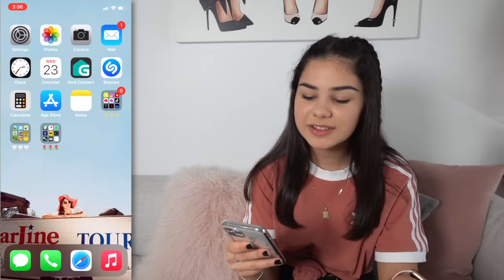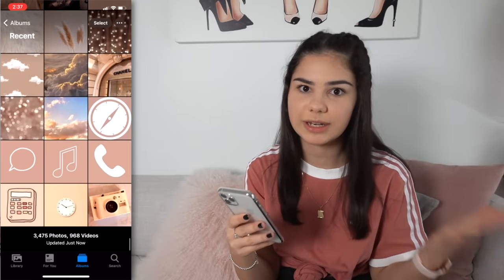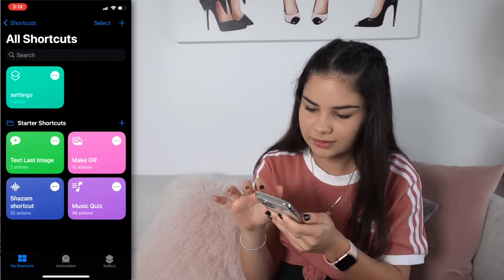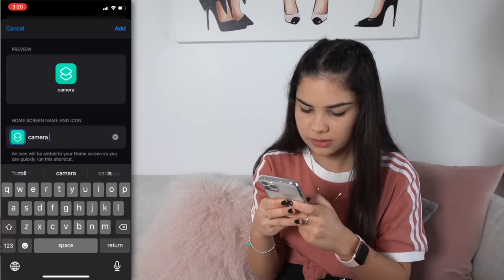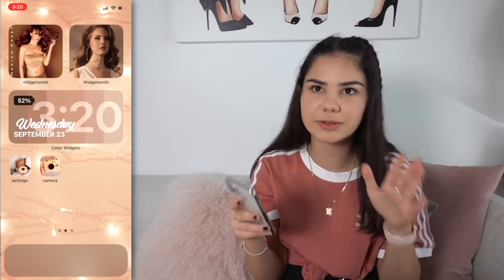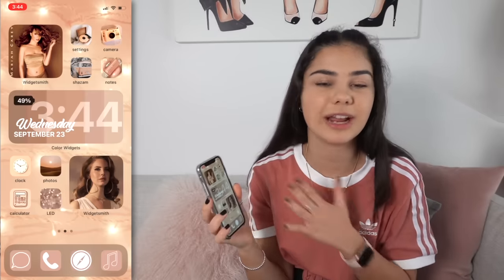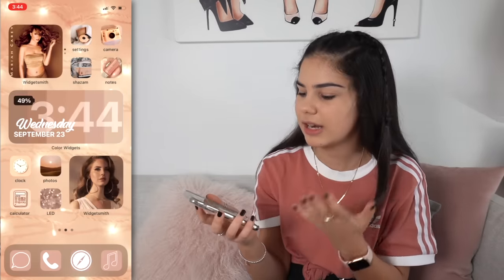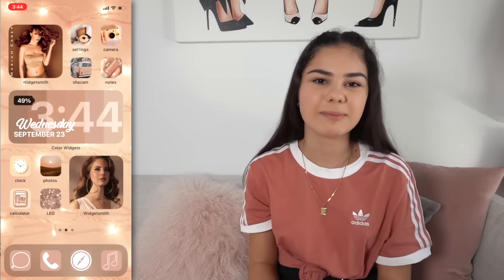Customizing iPhone Home Screen with iOS 14 + New Features | Grace's Room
The new iOS 14 update is out and it has some really cool features - especially the ability to customize your home screen!